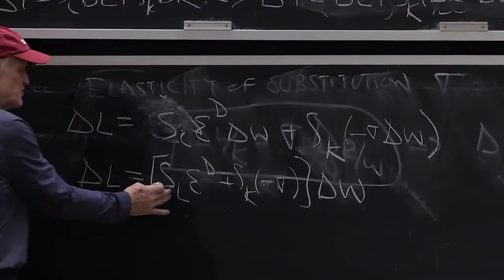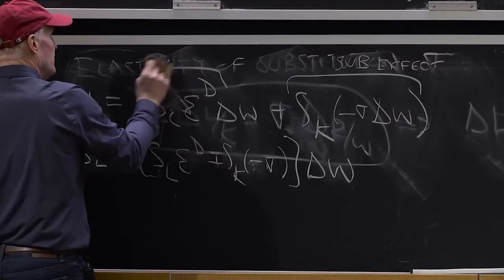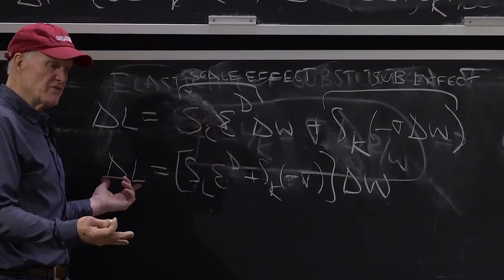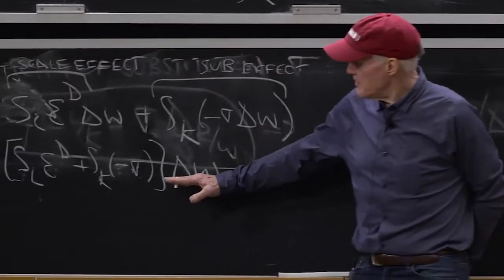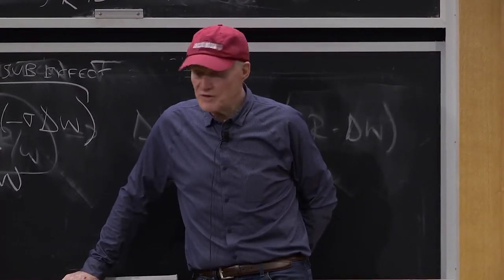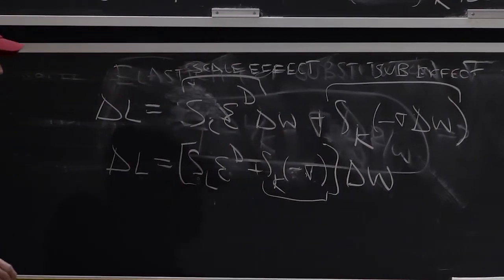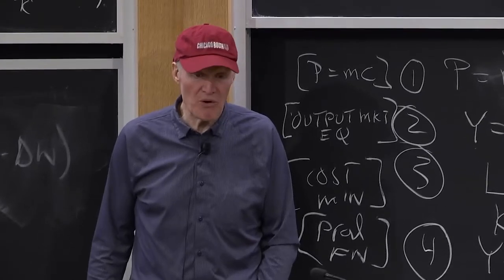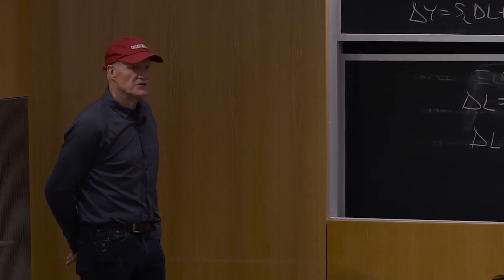Industry Model: Marshall's Laws of Factor Demand: scale and substitution effects on factor demand